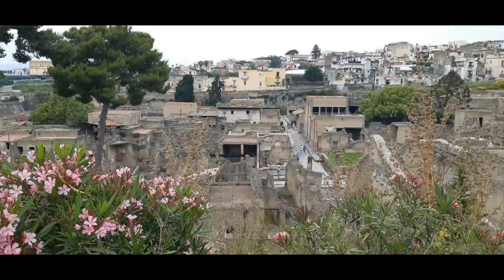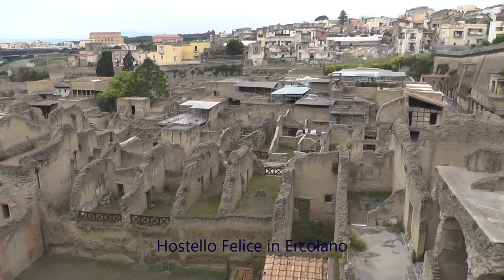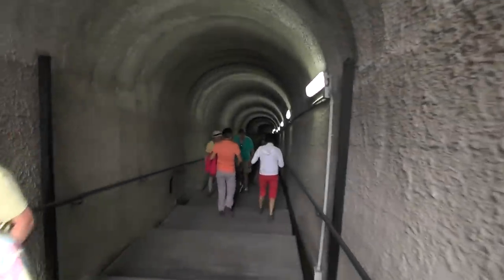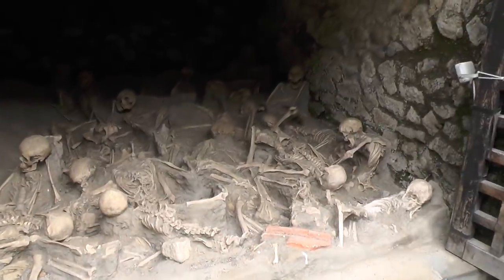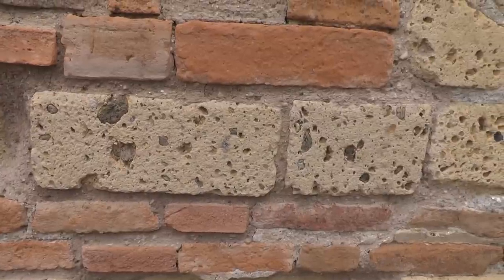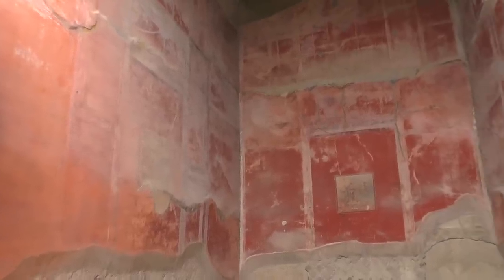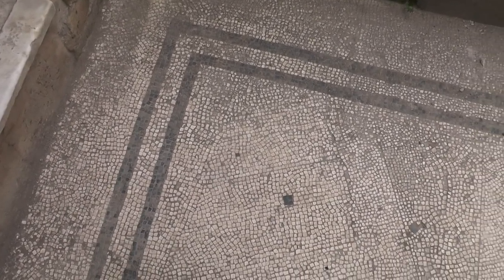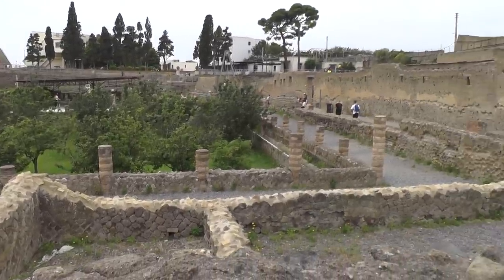Are The Herculaneum Ruins Better Than Pompeii ? 100%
View 2021 new narrative and clearer audio video

A brief look at the wonderfully preserved site in Ercolano, Italy. Pompeii maybe more famous but it is not as interesting or as well preserved. If you are on a tight schedule I highly recommend visiting Herculaneum.

Please view clearer audio video of this video